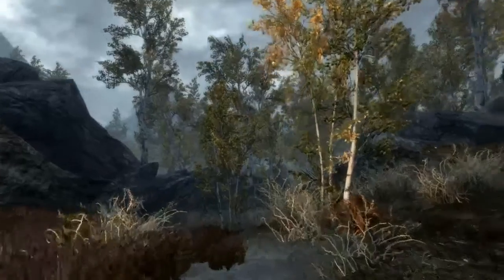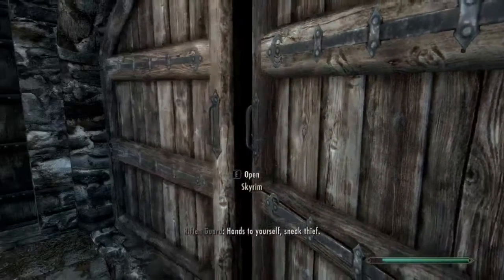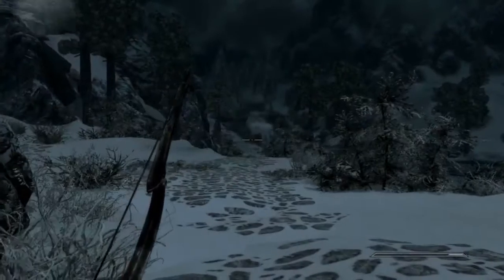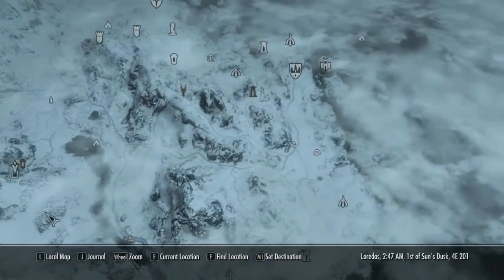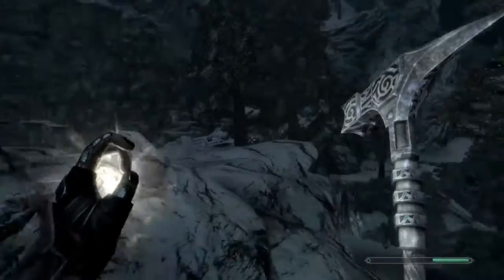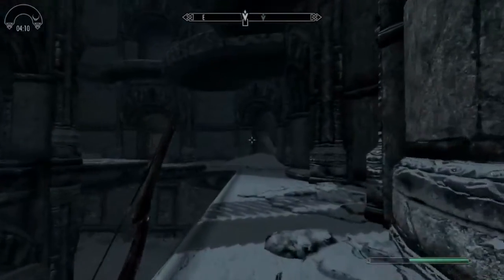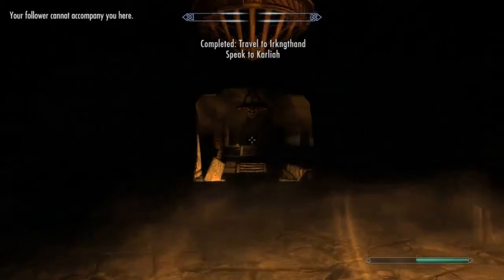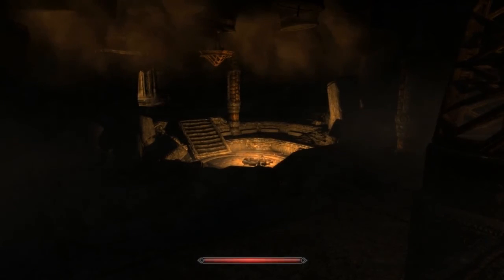Skyrim Playthrough: The Thieves Guild E120 Irkngthand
In this episode we travel to the old Dwemer ruin of Irkngthand!

Description of the game:

The Elder Scrolls V: Skyrim is an action role-playing video game developed by Bethesda Game Studios and published by Bethesda Softworks. The Elder Scrolls V: Skyrim is an action role-playing game, playable from either a first- or third-person perspective. The game is presented as an open world, allowing the player free roam over Skyrim, a large, open environment. The player may navigate the game world faster by riding horses, or by utilizing a fast-travel system that allows the player to warp to previously-discovered cities, towns and dungeons. A main quest is assigned to the player at the beginning of the game, but it can be completed at the player's leisure, or ignored given the prerequisite that the first stage of the quest is completed. Non-player characters (NPCs) allocate the player additional side-quests, and the parameters to some of these side-quests may be adjusted, for example by sending the player to a dungeon that has not been previously explored. The player can interact with NPCs in other ways as well, for example by having conversations with them, which may probe the opportunity to be assigned a quest by the NPC. Some NPCs that are befriended or hired by the player may act as companions who will accompany the player and provide aid in combat. The player may choose to join factions, which are organized groups of NPCs such as the Dark Brotherhood, a band of assassins. Each of the factions has a headquarters, and they have their own quest paths which the player can progress through. Each of the cities and towns in the game world has an economy, which the player can stimulate by completing jobs such as farming.

Mod List:
- A Matter of Time
- A Quality World Map - With Roads
- Alchemist Compendium
- aMidianBorn Book of Silence
- Apocalypse Spell Package
- ARMONIZER - Armors Pack
- Atlas Map Markers and Dawnguard Addon
- Balanced Magic
- Categorized Favorites Menu
- Deadly Dragons
- Deadly Dragons - Armors
- Deadly Dragons - Spells
- Dynamic Loot
- DYNAVISION Dynamic Depth of Field
- Fight Against the Thalmor I - Adal Matar
- Fight Against the Thalmor II - The Cyrodiil Frontier
- Fight Against the Thalmor III - The Aldmeri Domain
- Fight Against the Thalmor IV - South Dragon Bridge
- Gromits Cooking Recipes
- Gypsy Eyes Caravan
- Hoths Main Menu Music Replacer
- Immersive Armors
- Immersive HUD
- Immersive Weapons
- Ingredients of Tamriel
- INIGO
- Ishs Souls to Perks
- JaySuS Swords
- Lush Trees and Grass
- Omegared99 - Armor Compilation
- PerkUP
- Safety Load
- SCRR - Legendary Edition
- Skyrim Flora Overhaul - Basic Edition
- Skyrim Portal 2 Fall of the Space Core Vol. 1
- Skyrim Project Optimization
- SkyUI
- SM Essential Player
- The Shadow of Meresis
- Thornrock
- Thunderbolt Shout Package
- TreesHD - Skyrim Variation
- Ultimate HD Fire Spells
- Vanilla Mannequin Script Fix
- WEAPONIZER - Weapons Set
- Wrath of Nature - The Path of Druid
- Wyrmstooth
Expansions:
- Hearthfire
- Dawnguard
- Dragonborn

Skype: dragonrykr.reakr